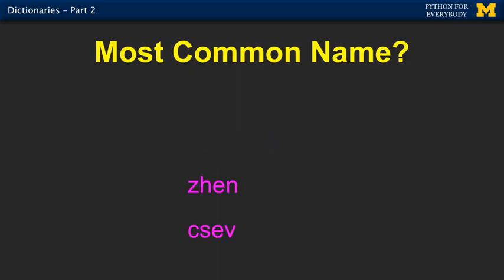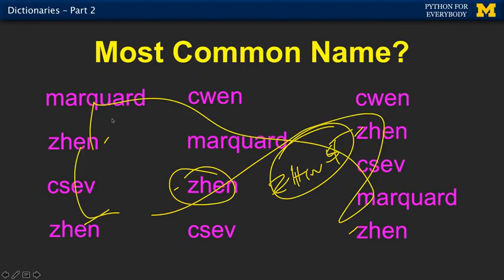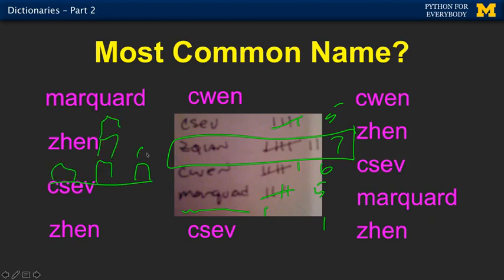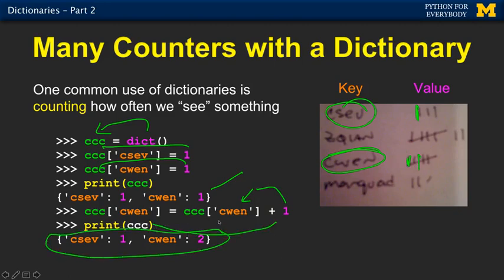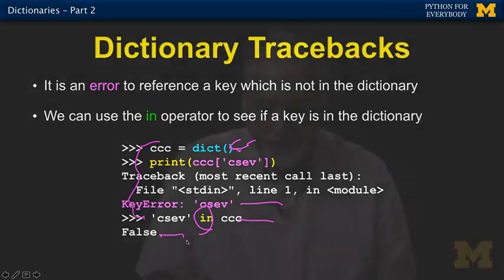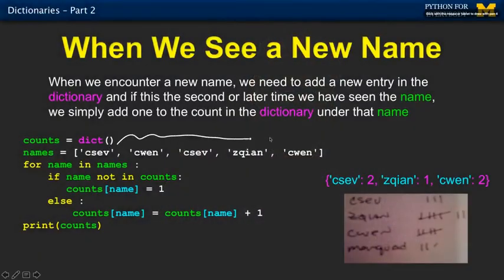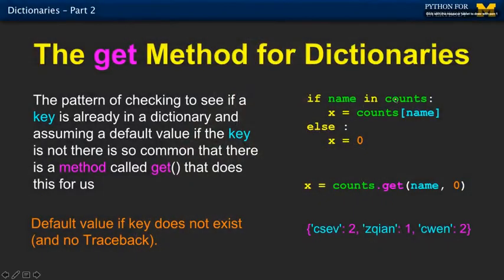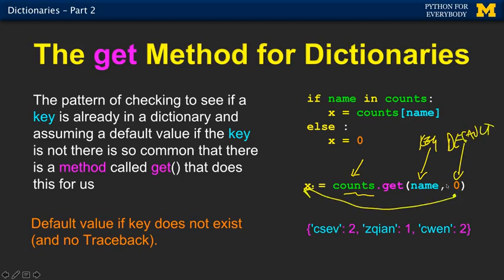13.2. Python - Dictionaries - 2 | Dictionaries in Python Manipulation | Mutable or Nonmutable